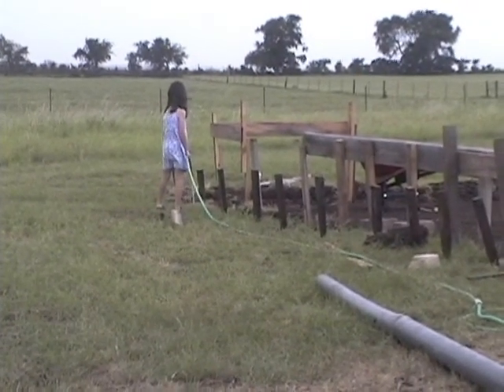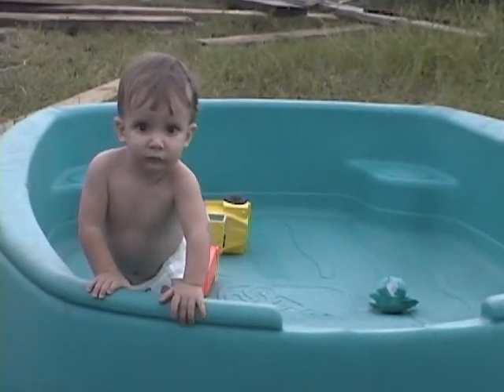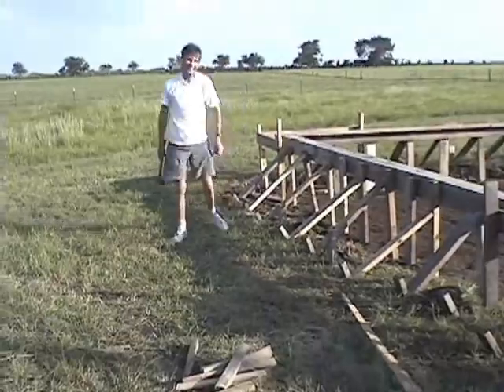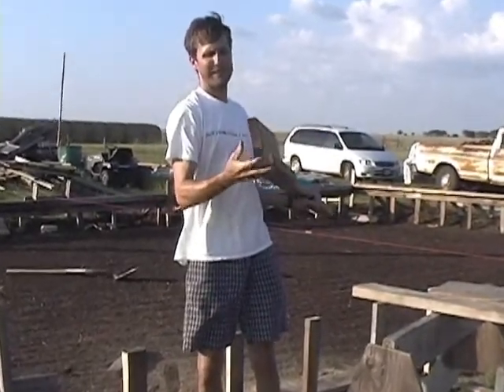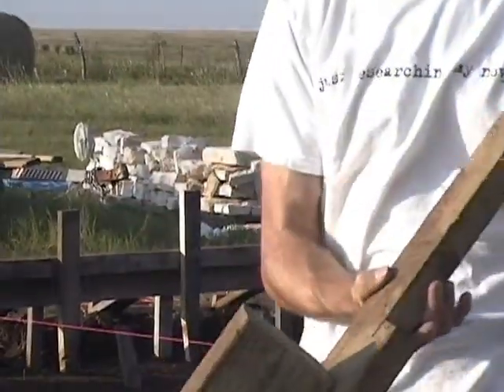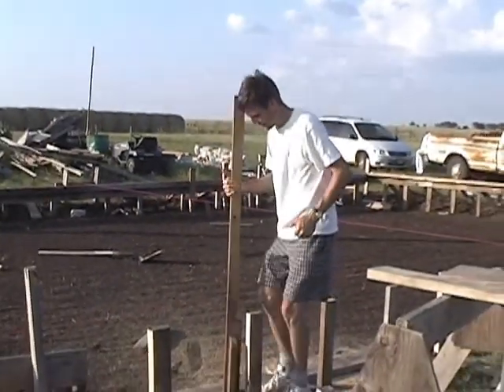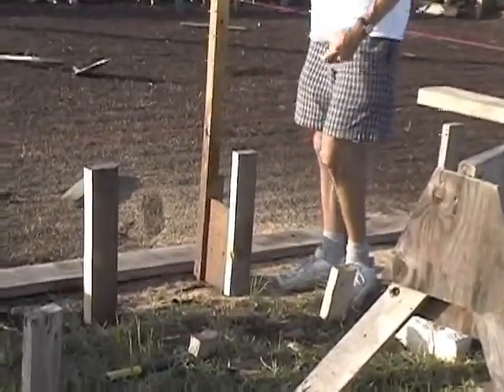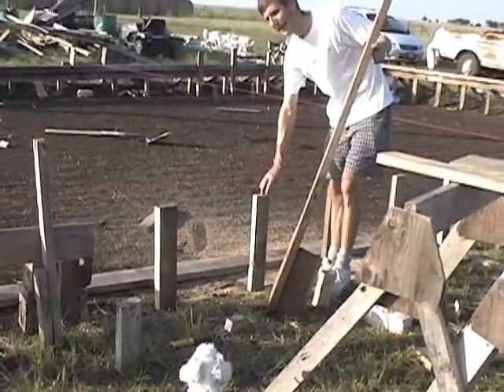Forms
Building the forms for the foundation, kids can help